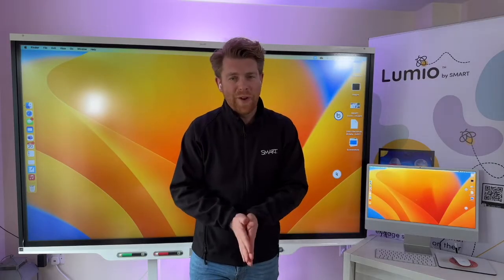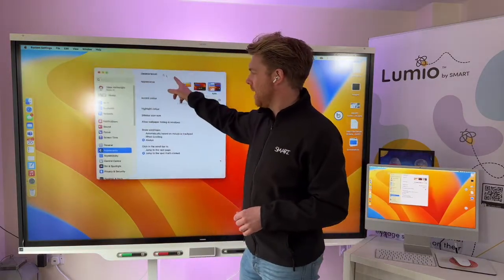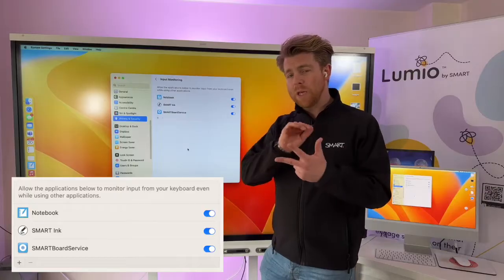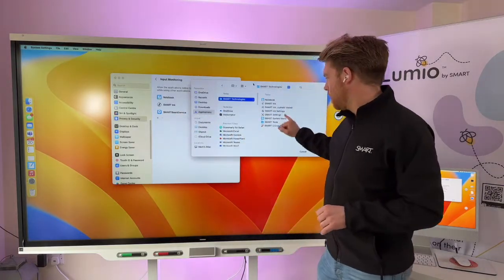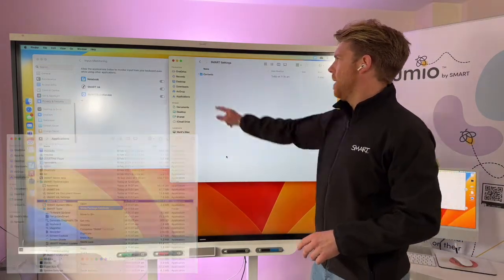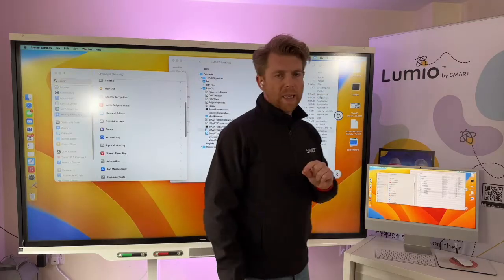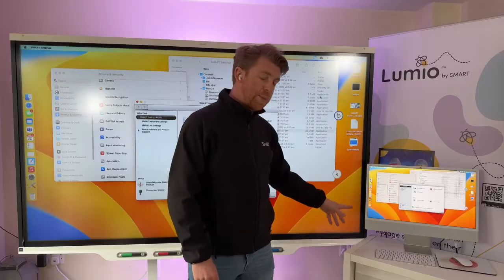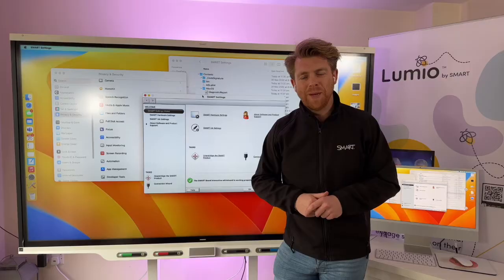Connecting an Apple Mac to a SMART Board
Connecting an Apple Mac to a SMART Board, a closer look at System settings.